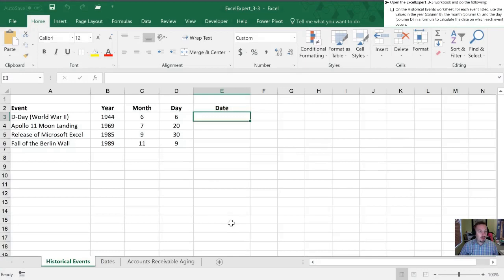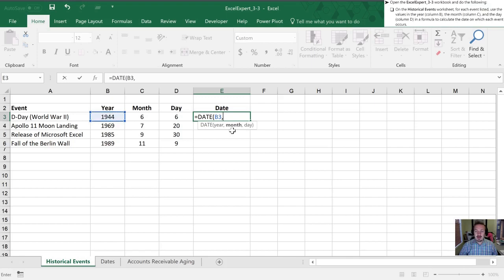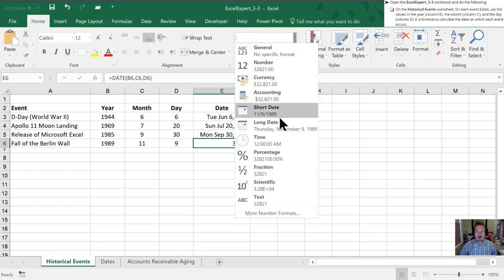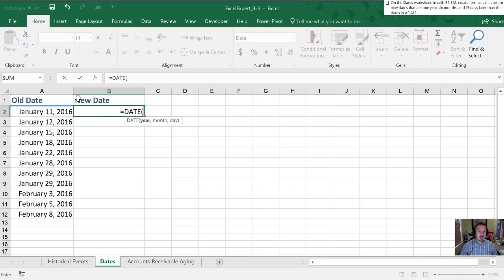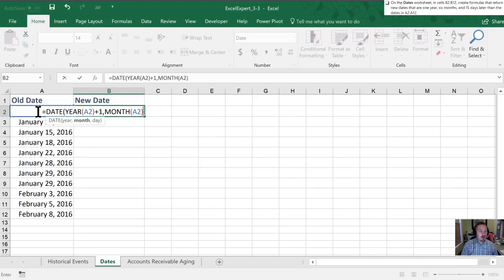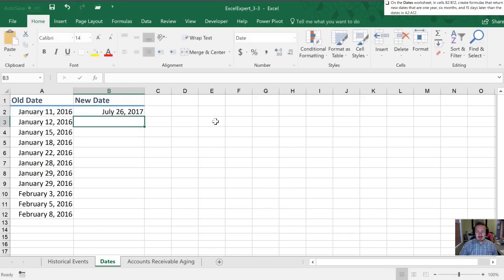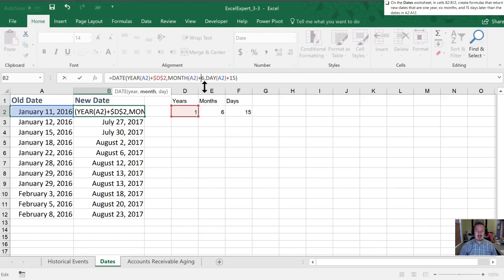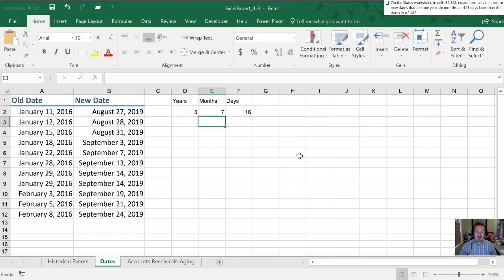Obj. 3-3 (1/2) Advanced Date & Time Functions 77-728 MOS Excel 2016 Expert Tutorial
Objective 3-3 'Apply Advanced Date and Time Functions'.

This video covers the 3rd practice task:
 - DATE function; and,
 - YEAR, MONTH, DAY functions.

77-728 mos microsoft office excel 2016 expert